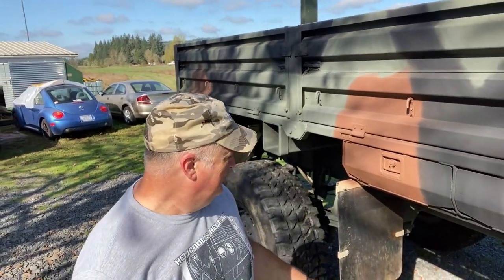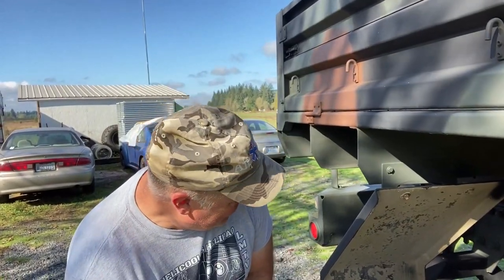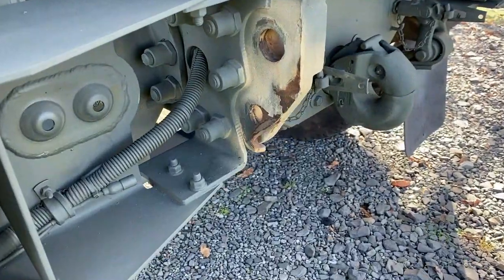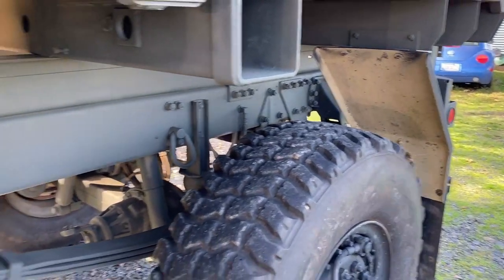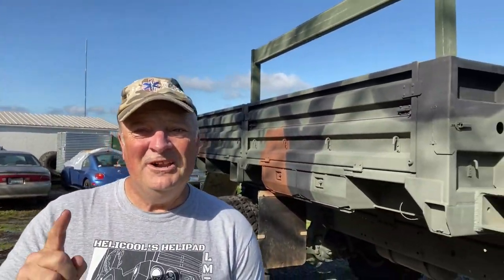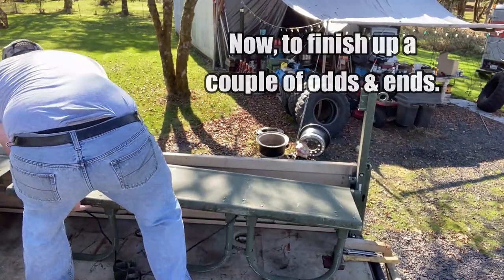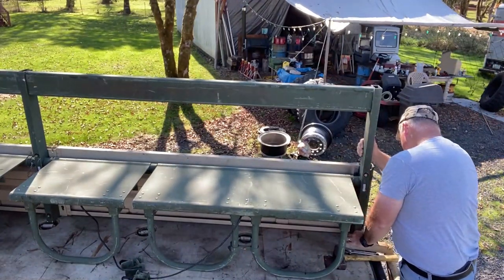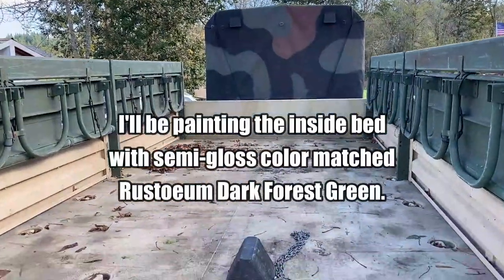WORLD'S FIRST M1078 TRAILER Debut & Naming #143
It's not parade ready, but dog gone it, it's close enough! It is a working trailer salvaged from a 1997 LMTV M1078. It has a manual CTIS, hydraulic tongue mounted jack stand, and it has a cable winch to stow the jack stand while in transit. THIS IS A WORLD FIRST, my friends! Totally custom... and most of the parts were sourced right from the very truck that was salvaged!

As this build concludes, a new beginning of life for the vehicle starts. I hope to use in many, many humanitarian missions and outreach events.

Send the Mission a check... address can be found in the below contact link. Write on the memo where you want the donation spent. (i.e. food, building fund, LMTV outreach, general fund, etc..)